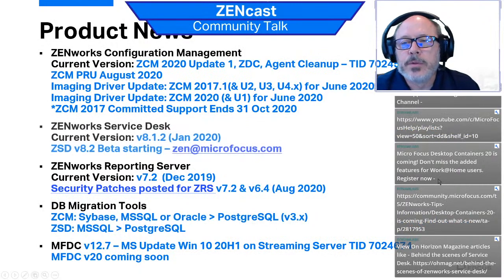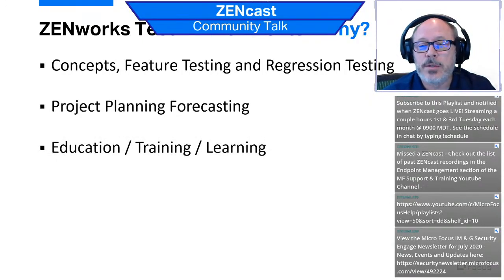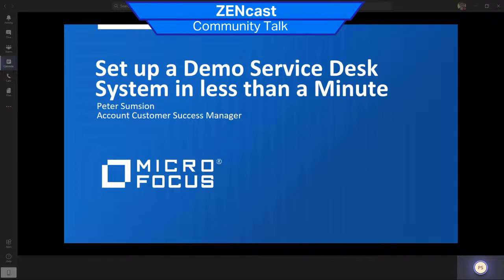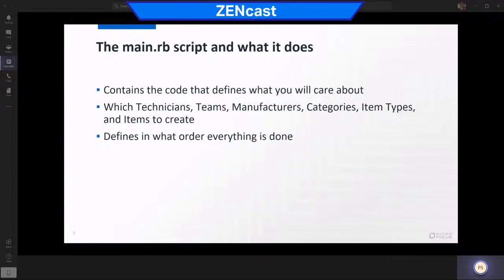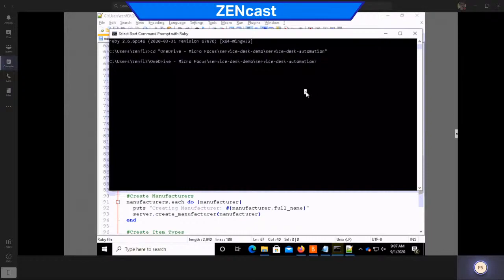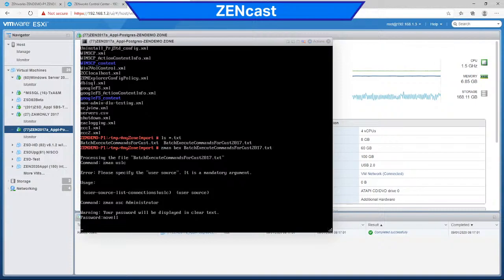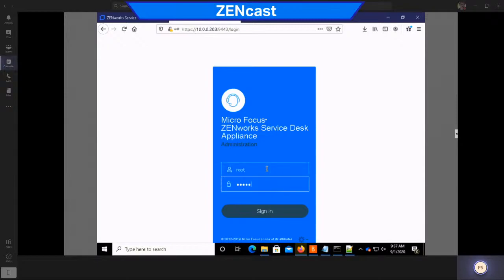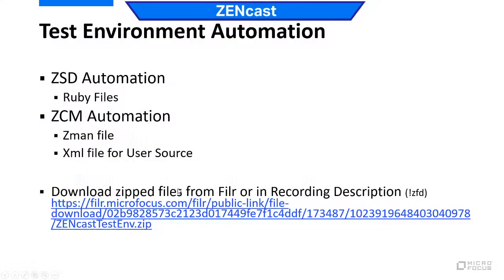ZENcast Live! Test environments - their importance, and how to deploy them quickly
We are Talking Test environments, their importance, and how to deploy them quickly.  We'll demonstrate how scripts can be used to deploy test environments.  Test environment catch unforeseen issues and helps keep the task/data integrity when deployed in production.

Download zipped files (scripts) used in these demonstrations for building up ZSD & ZCM quickly.

Desktop Containers 20 is coming!  Find out What’s New and ease of use for building applications to deploy to your Work@Home users. (Sept 8)

ZENworks Service Desk 8.2 Public Beta Available!

Open Horizons Magazine - Behind the scenes of ZENworks Service Desk